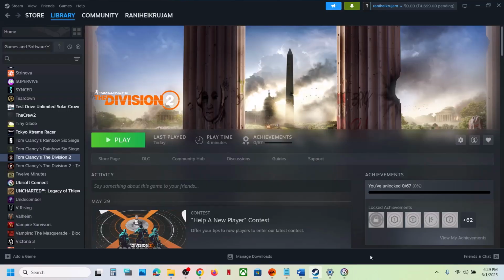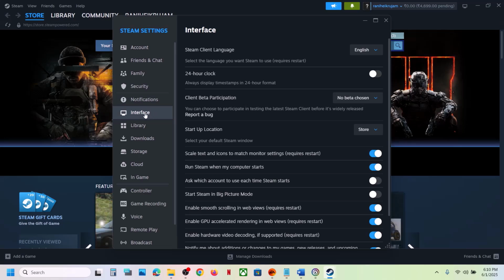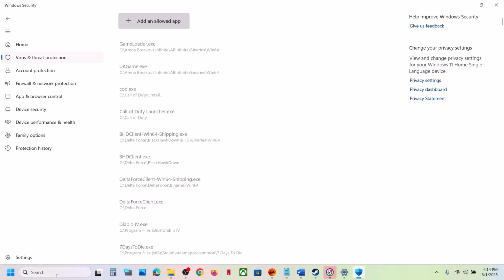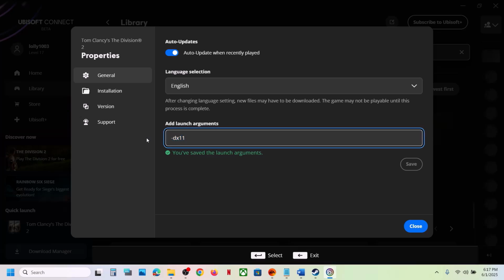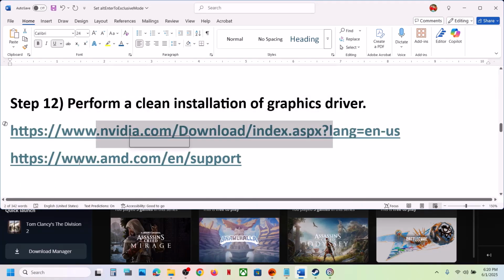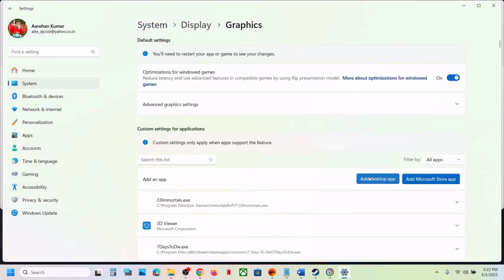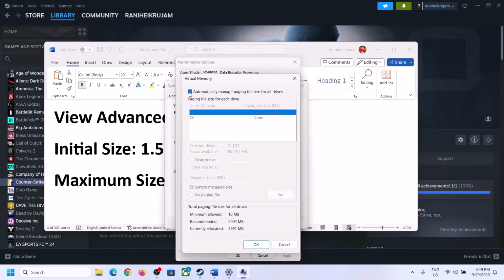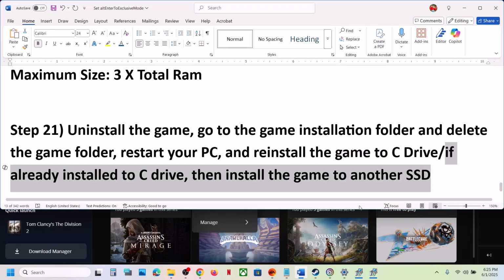Fix Tom Clancy's The Division 2 Not Loading/Stuck On Loading Screen On PC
Fix Tom Clancy's The Division 2 Loading Screen On PC, Fix Tom Clancy's The Division 2 Stuck On Loading Screen On PC
Step 1) Set altEnterToExclusiveMode & dx12 to false, set full screen to false
Step 2) Steam users try launching the game from Ubisoft Connect
Step 3) Steam users select No beta chosen in Steam settings
Step 4) Run Ubisoft Connect as an administrator
Step 5) Enable/Disable Hardware accelerated GPU scheduling
Step 6) Allow the game exe file to your antivirus program/Windows Security and Firewall, add all the exe files
Step 7) Run the game as an administrator from the game installation folder, try compatibility mode, disable full screen optimizations
Step 9) Delete the config file (Saved settings will be lost), Rename/delete the save game files, create a backup first (You will lose all the game progress)
Step 11) Disable Steam overlay/Ubisoft overlay, close all the overlay apps (Discord, Nvidia app, Nvidia shadow play overlay, AMD overlay), do not overclock (set it to default), close all the overclocking application MSI Afterburner/Rivatuner,
Step 13) Use Display Driver Uninstaller (DDU) to clean and reinstall latest graphics card driver.